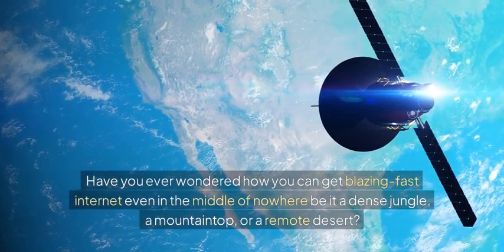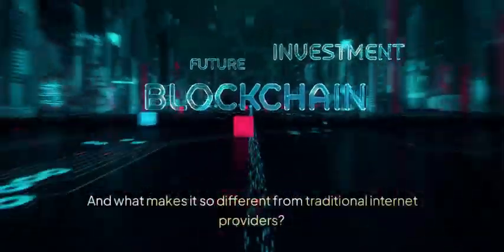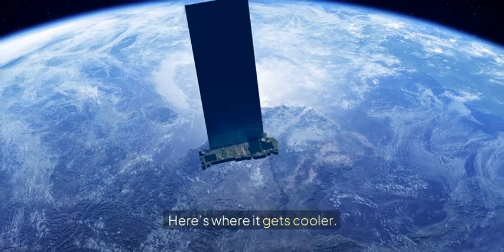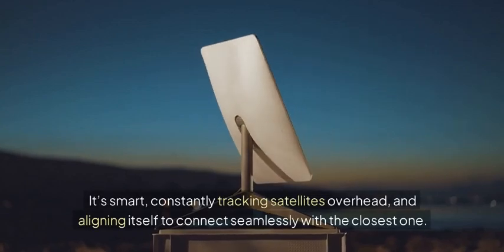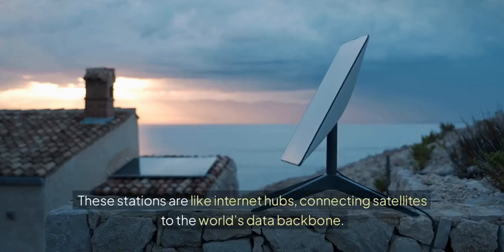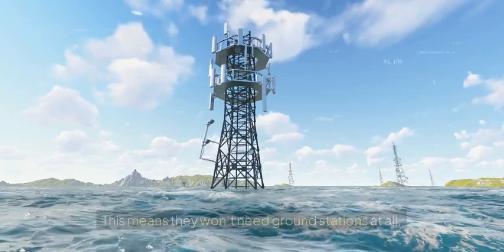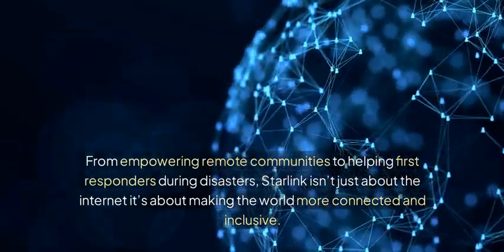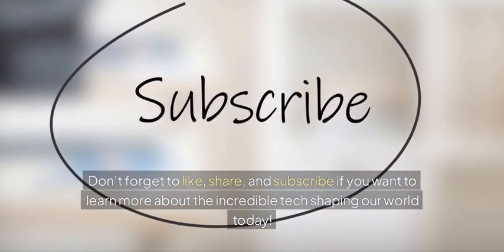How StarLinks Satellite Internet Works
Have you ever wondered how you can get blazing-fast internet even in the middle of nowhere be it a dense jungle, a mountaintop, or a remote desert?

What if I told you the answer lies not in a hidden cable, but  above you, in space?

This is Starlink, a project by SpaceX. It's not your regular internet service it’s redefining how we connect to the world. But how does it actually work? And what makes it so different from traditional internet providers? Let’s dive into the science and magic behind it!

First, imagine thousands of satellites yes, thousands flying in perfect formation in low Earth orbit, just 550 kilometers above us.

These tiny yet powerful satellites form a constellation, blanketing the planet with internet coverage.

Unlike traditional satellites parked 36,000 kilometers away, Starlink’s low-altitude satellites reduce the time it takes for signals to travel.

That’s why its internet is fast  I’m talking speeds up to 200 Mbps and with minimal delay.

Here’s where it gets cooler.

To access Starlink, all you need is this futuristic dish. It’s smart, constantly tracking satellites overhead, and aligning itself to connect seamlessly with the closest one.

And guess what? It works even in extreme weather conditions. Whether you're surrounded by snow, rain, or blazing heat Starlink keeps you connected.

But how does your dish send and receive data from the internet? That’s where Starlink’s network of ground stations comes into play.

These stations are like internet hubs, connecting satellites to the world’s data backbone.

Your data travels like this: Dish to satellite satellite to ground station ground station to the internet and back again. And all of this happens in milliseconds. Mind-blowing, isn’t it?

But wait it gets better! Soon, Starlink satellites will communicate directly with each other using lasers.

This means they won’t need ground stations at all. Imagine streaming your favorite shows in the middle of the ocean, with no interruptions!

This vision of global, borderless internet could change how we work, learn, and connect forever.

From empowering remote communities to helping first responders during disasters, Starlink isn’t just about the internet it’s about making the world more connected and inclusive.

So, the next time you look up at the night sky, think about this: Is that a star... or a satellite bringing someone closer to the world?

What do you think? Is Starlink the future of internet connectivity, or just a stepping stone to something even bigger?